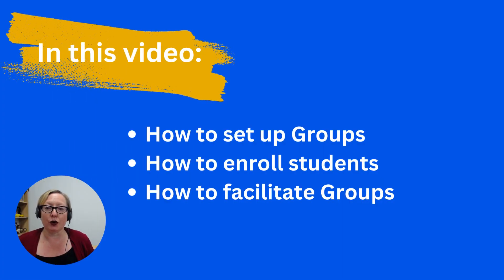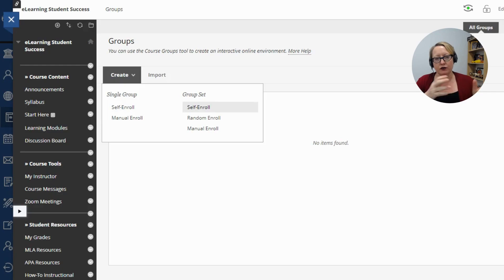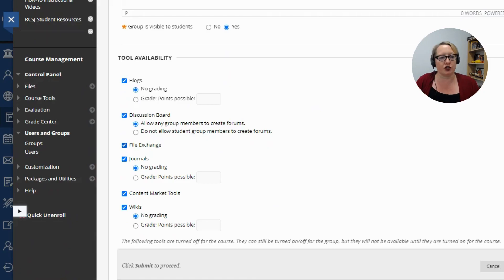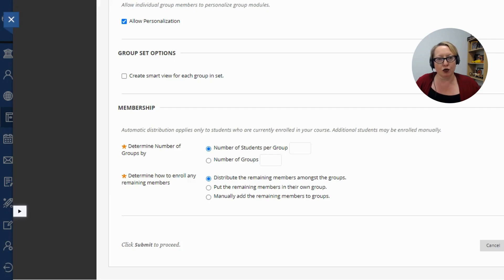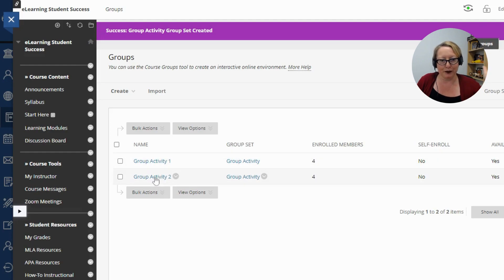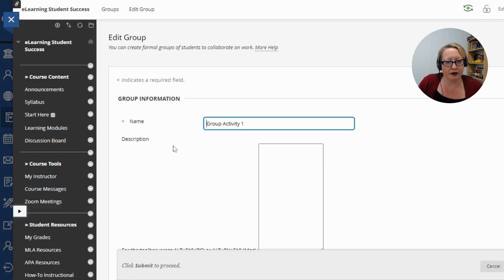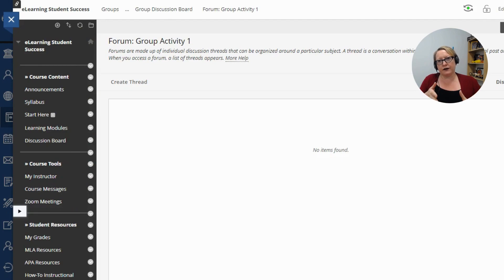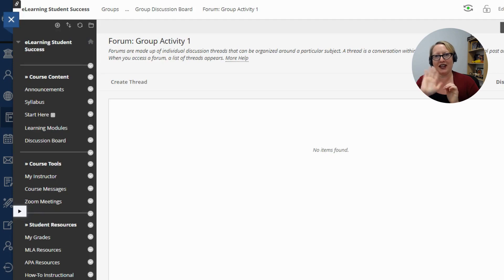Creating Groups in Blackboard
This short video shows you how to create groups, enroll students, and facilitate groups using the Groups tool in Blackboard.